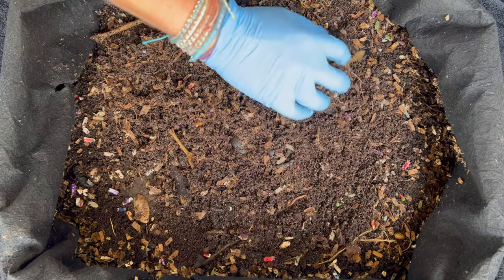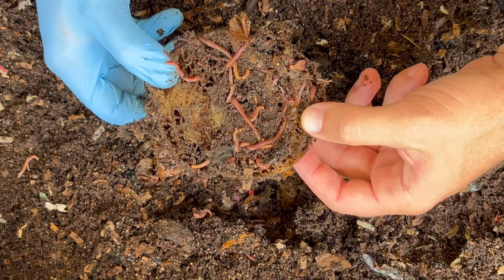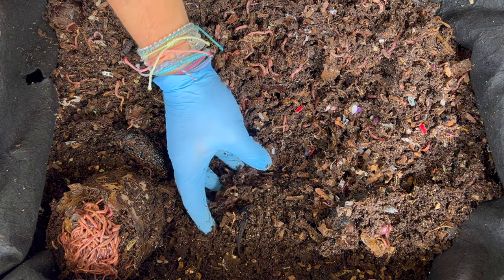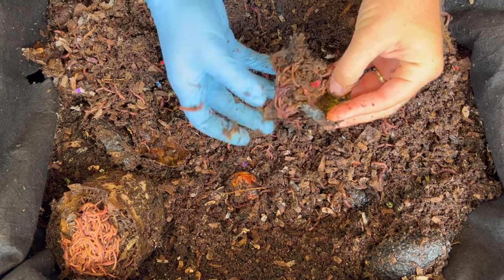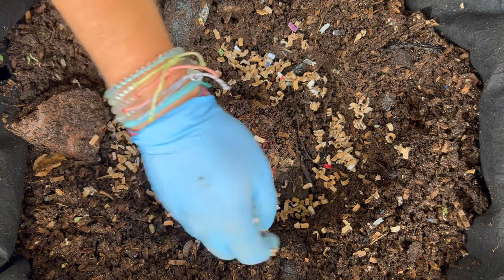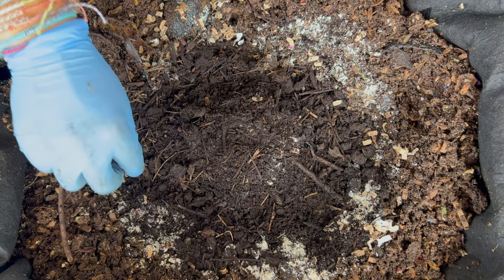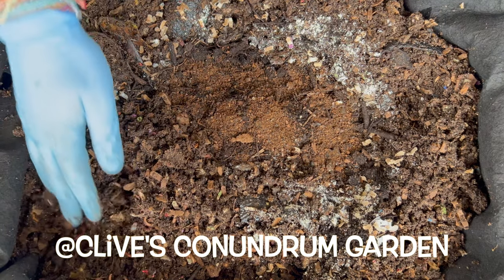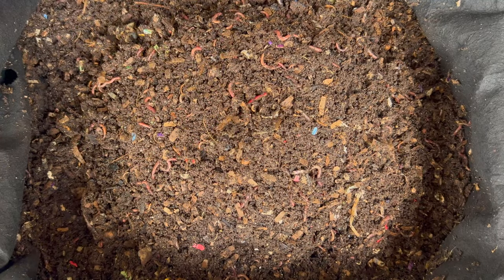How to Boost Worm Bin Health & Production + Black Soldier Fly Larvae BSFL | Vermicompost Worm Farm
Take this one step to super charge your bin for maximum performance if you want healthy productive compost worms as they turn food scraps & cardboard shredding into natural fertilizer & soil amendments! We also take a look at a helpful insect that may invade your worm bin in the spring & summer; Black Soldier Fly Larvae or BSFL!

Come join me as I find some more avocado worm balls & we check on the banana plant stalk I put in this outdoor worm bin 8 days ago!! I also let you know why I only wear one glove & how I like to run my worm bins!

Epigeic worms or composting worms are fascinating natural composters & fertilizers that are in most homesteaders bag of tricks to make free organic fertilizer & soil amendments as well as fishing bait. If you've ever thought about vermicomposting or composting with worms to make organic fertilizer & natural soil amendments with your plant based kitchen scraps or food waste, this is the channel for you. I have 3 worm composing bins which you can watch from start to finished worm castings on the 3 playlists following each worm bin.

As I mentioned the video don't forget to check out @Clive's Conundrum Garden if you're a fan of compost!!!

Worm Bins I use:
20 Gallon Fabric Grow Pots
3 gallon Rubbermaid Roughneck tote

Equipment I use:
12 Sheet Cross Cut Micro Shredder (I use it to shred cardboard)

Other useful equipment for worm farming:
5 stackable sifter with different sized mesh

4 Ocean bracelets I wear

00:00 | Intro What to look for
00:44 | Banana stalk checkin
01:41 | Worm Ball Baby!!!
02:04 | Handful of worms & why I only wear 1 glove
03:04 | Avocados revisited
04:05 | How I run this worm bin
04:55 | Moisture control
05:21 | Kombucha SCOBY checkin
05:59 | Black Soldier Fly Larvae BSFL
07:02 | Feeding zone setup
07:26 | Super charge your worm bin!!!
08:52 | Jason is a compost wizard!!